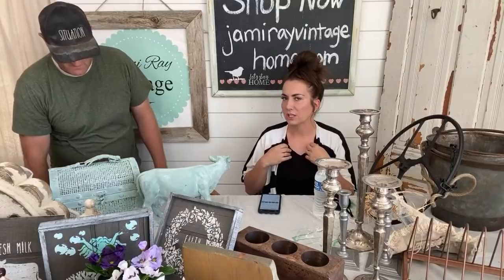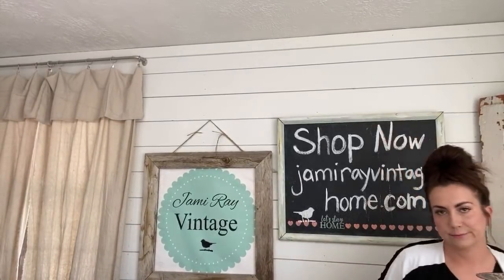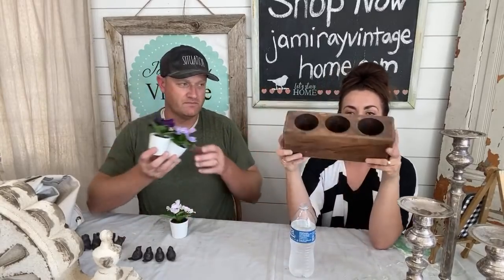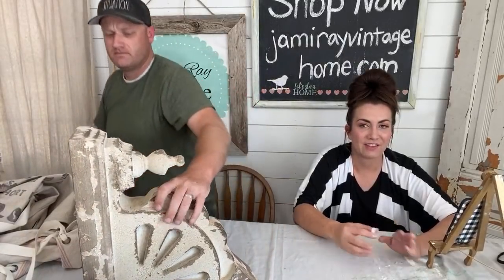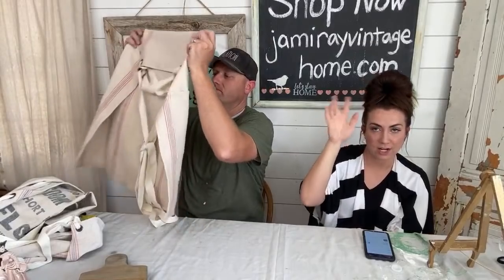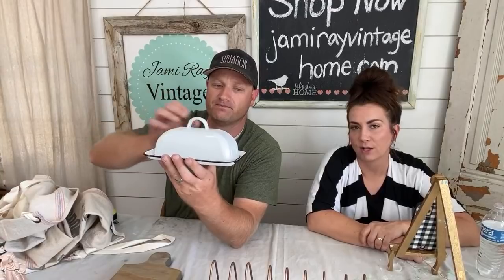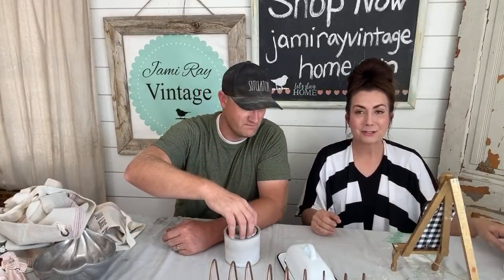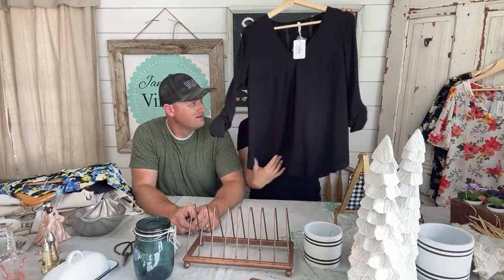Stay At Home Shopping Network Ep. 14 Jami Ray Vintage Home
Stay at home shopping network Ep 14

220 grit Sanding Disks 100 pack
Wooster Foam King Brush